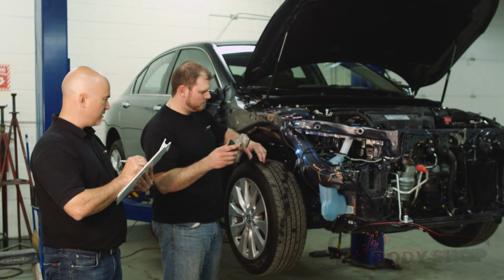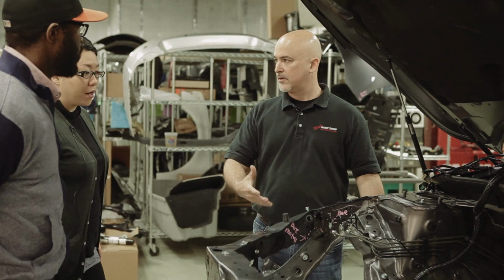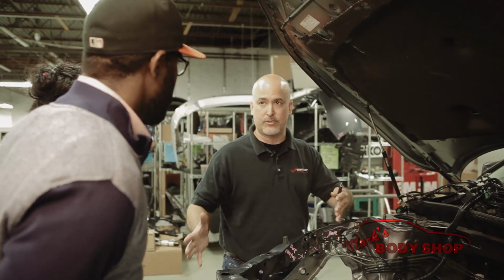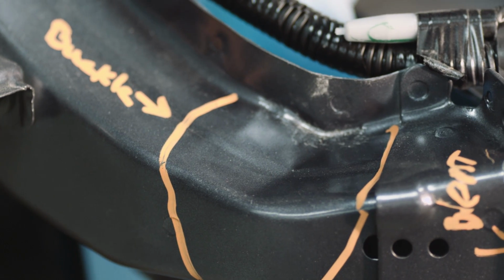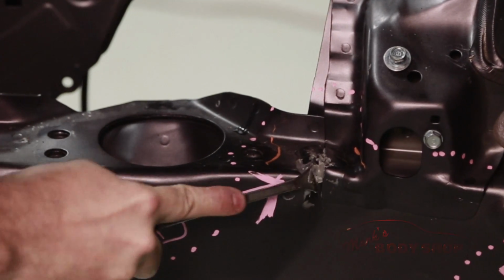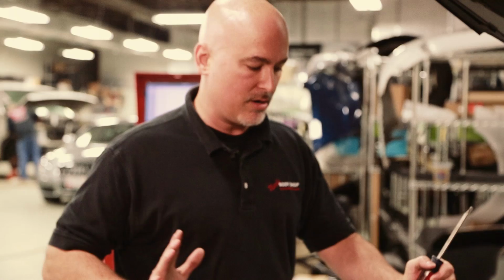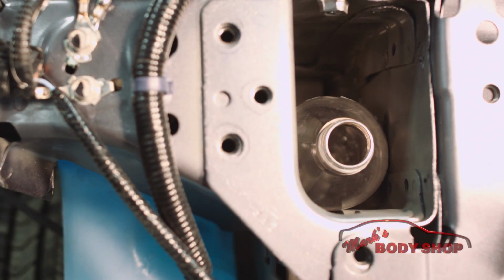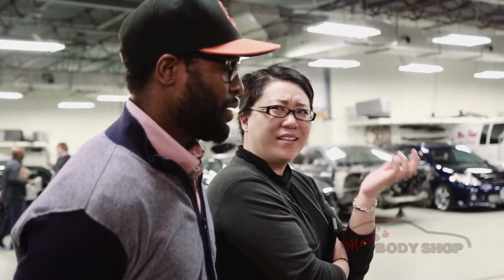Uncovering Unsafe Collision Repairs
It was every new car owner’s worst nightmare. Only three hours after purchasing a brand new Honda Accord, Tim and Mary were in an accident that wasn’t their fault. Another driver ran a red light, and the subsequent collision resulted in major damage to both vehicles.

Unfortunately, wrecking their brand new vehicle was only the beginning, and by the time their Honda was finally declared a total loss, they had experienced most of what’s wrong with today’s collision industry.

Their insurance company recommended body shops in the area that were part of their referral network, or “DRP” program. Tim and Mary didn’t realize that the shops in this “preferred” network were under contract with their insurance company. “They make it seem like – ‘It’s our preferred body shop,” explained Mary, “We’re gonna put all new Honda parts on your car, you’re gonna get it back perfect.”

Steering occurs when an insurance company directs a policyholder to a specific repair shop. It’s against the law, but insurance companies engage in this practice regularly.

In the state of Maryland: “You are not required to use a specific auto body repair shop; you may have your vehicle repaired at the shop of your choice. Maryland law prohibits an insurer or an adjuster from requiring that a certain repair shop be used or from recommending a particular shop without notifying the claimant or the insured that their vehicle may be repaired by the auto shop of their choice.”

By using language like “preferred” or recommending “a couple shops” insurance companies often skirt the letter of the law. But by only recommending shops with which they have contractual agreements, and using wording like “preferred”, they clearly violate the spirit of the law.

When their vehicle was first delivered, the owners immediately noticed misaligned panels and gaps that suggested serious problems with the quality and safety of the repair. What they ultimately found was far worse than they could have imagined. “The car was an absolute death trap,” explained Mark Schaech, VP of Operations at Mark’s Body Shop.